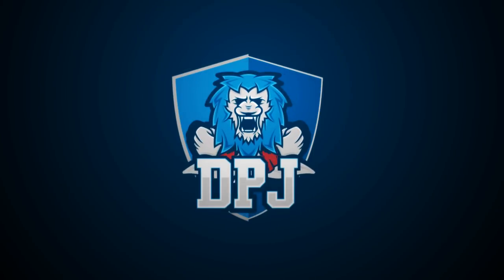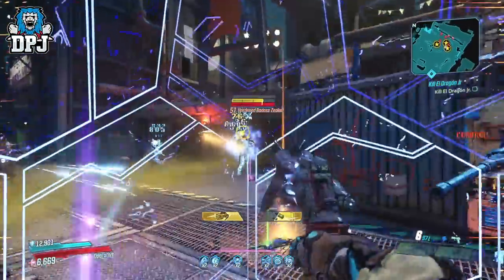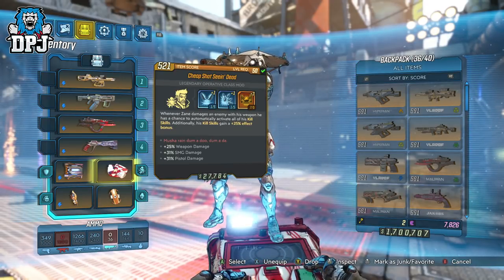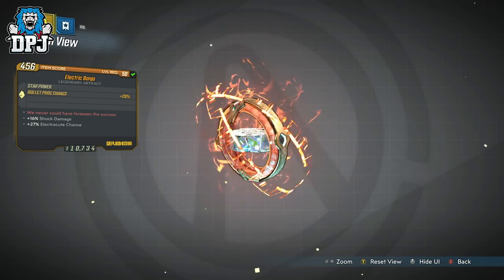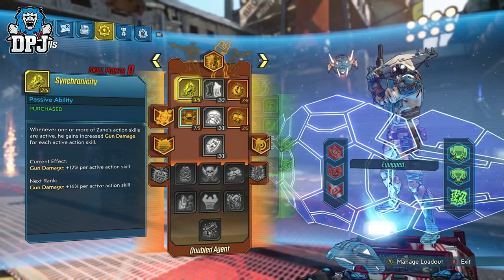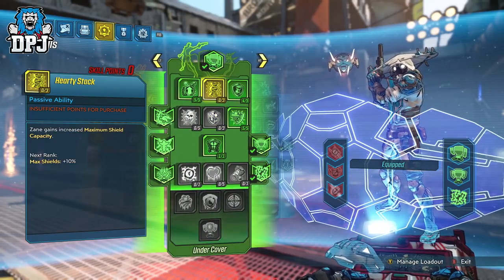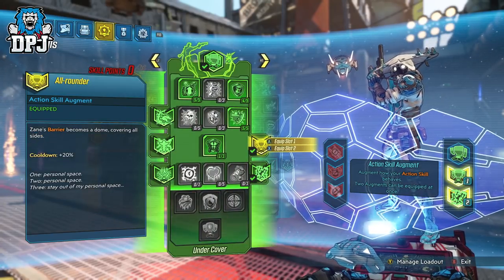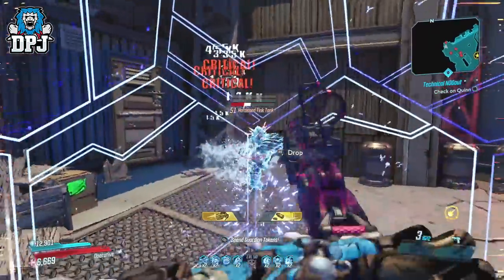OP ZANE BUILD - The RAIDEN - Mayhem 4 Crazy Damage / Defence Setup - Borderlands 3 Shock Build Guide